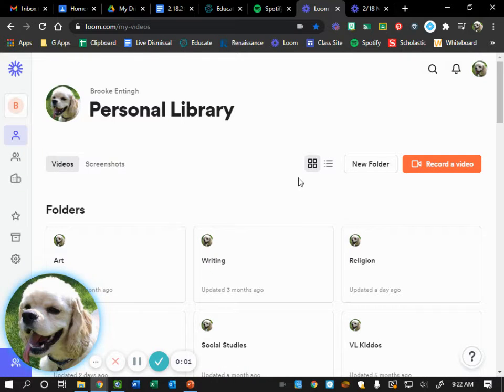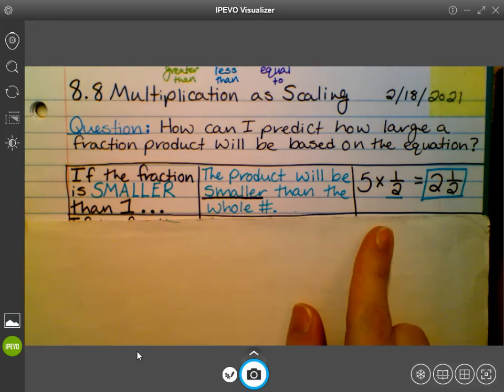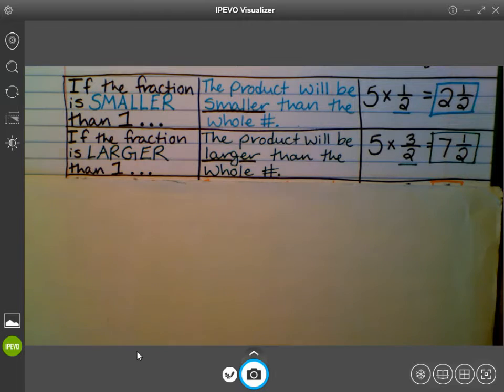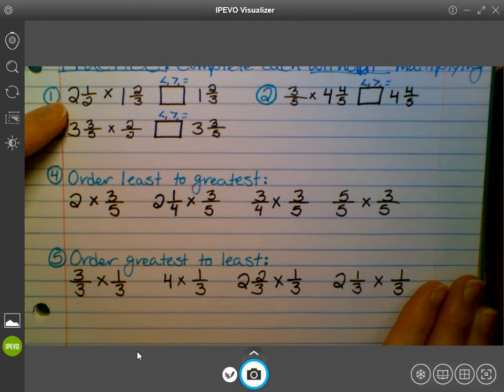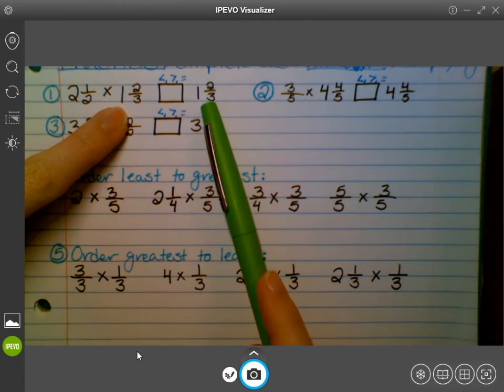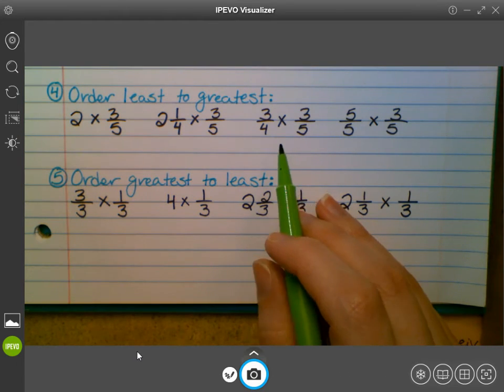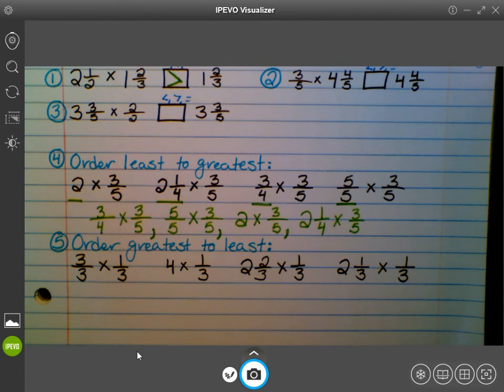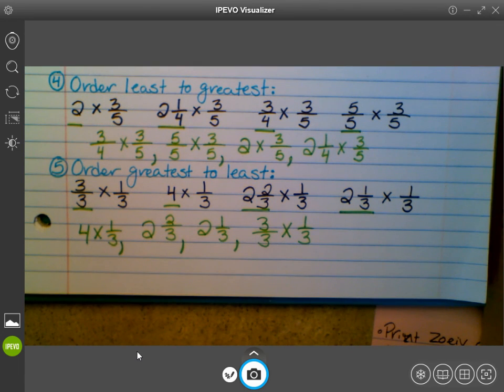2/18 Math: 8.8 Multiplication as Scaling